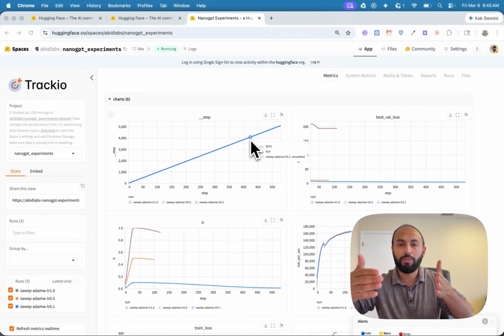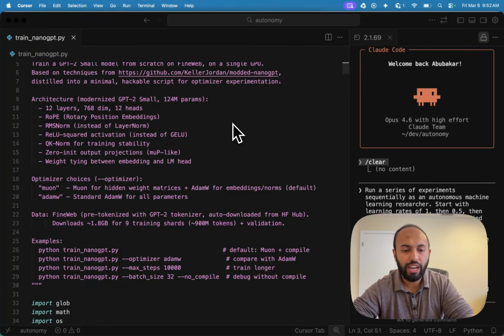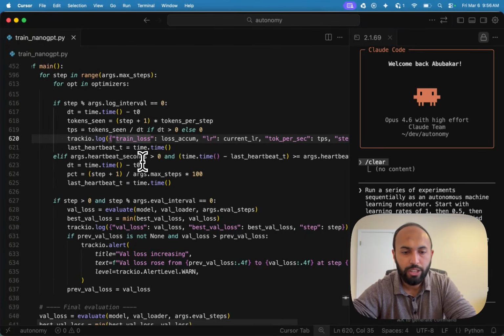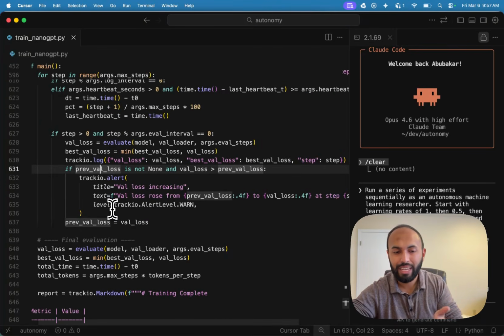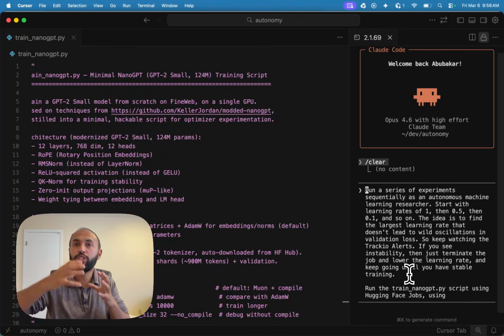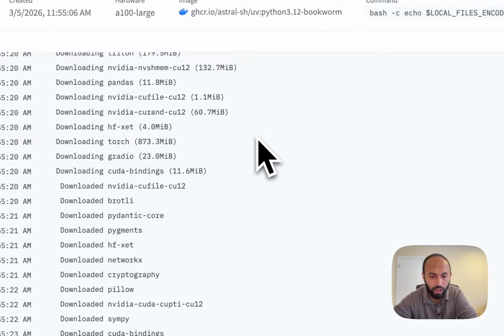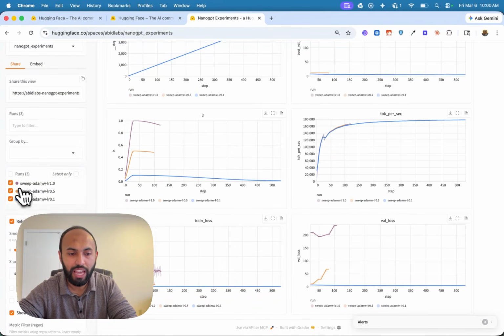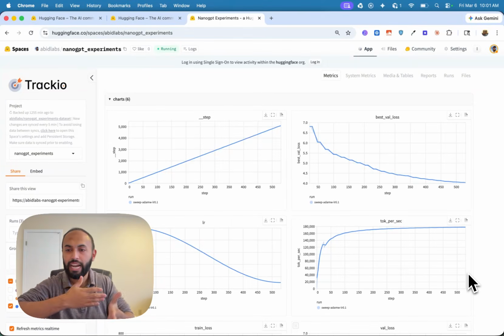How to use Claude Code to automate model training IN MINUTES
Can an AI agent act as a machine learning researcher? In this tutorial, I'll show you how to automate the training of AI models from scratch using AI agents, saving you time and computational costs.

We'll be using a modified version of Andrej Karpathy's NanoGPT repository to train a GPT-2 level model on FineWeb with a single GPU. I'll walk you through how to use Claude Code, Hugging Face Jobs, and Trackio to build a self-optimizing AI pipeline that finds the best learning rates and hyper-parameters while you sleep!